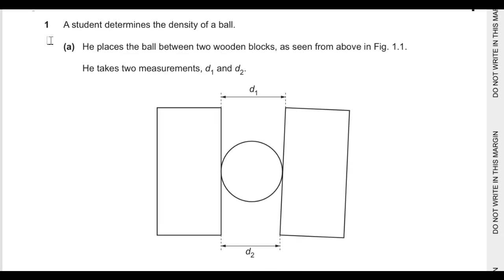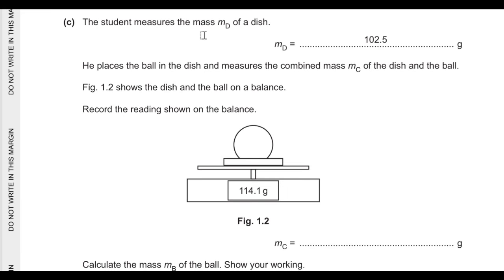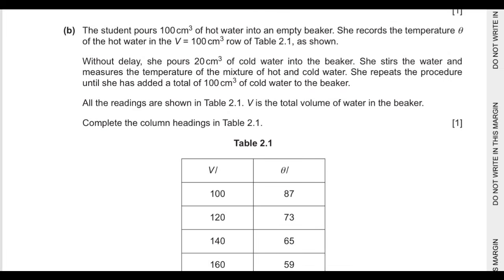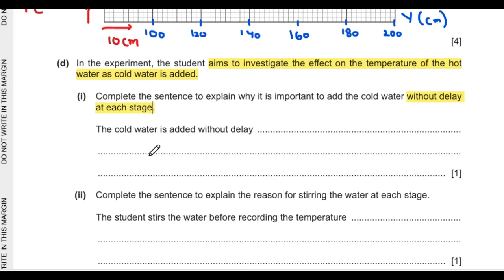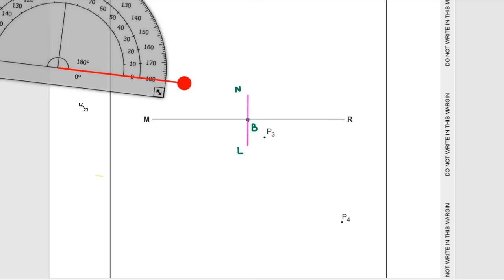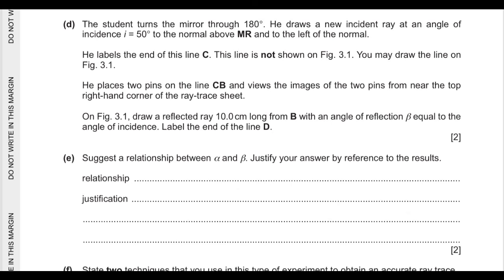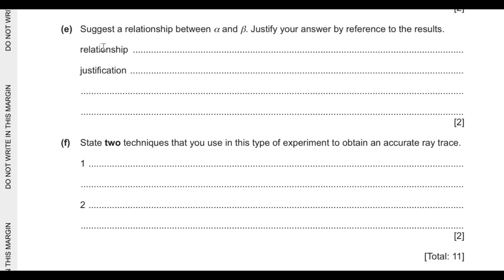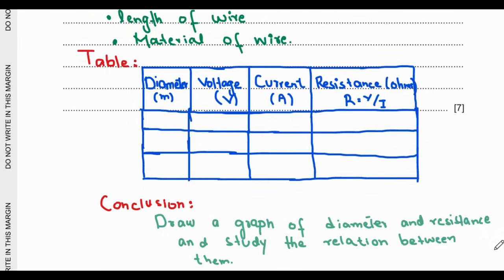IGCSE Physics 0625 | May/June 2025 | Paper 61 | (0625/61/M/J/25) | Past Paper Solved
Paper 6 Alternative to Practical 0625/62 Feb/March 2025

🔹Full Name:
🔹Country:
🔹School / Private Candidate: